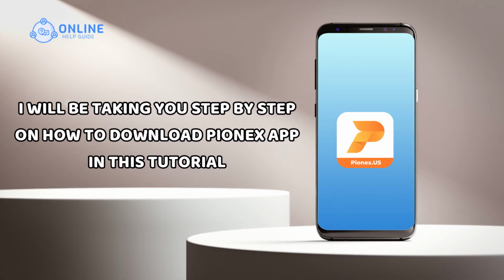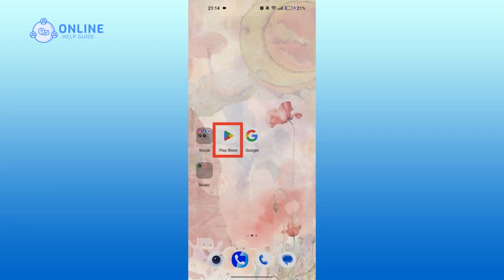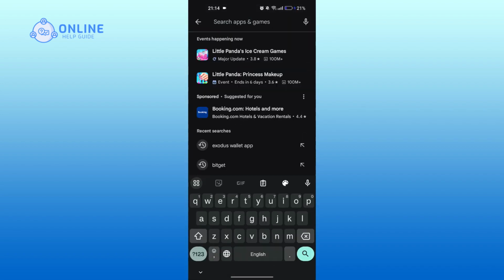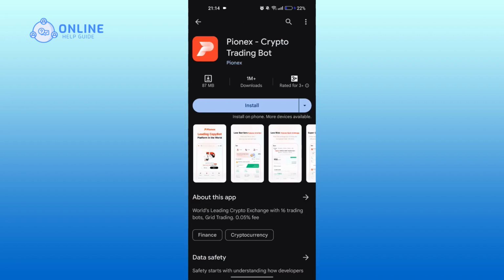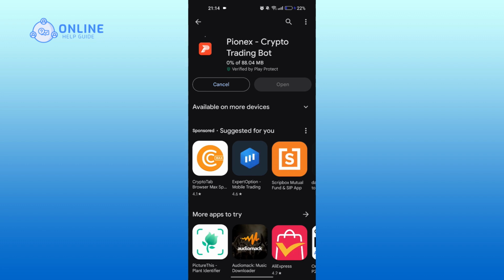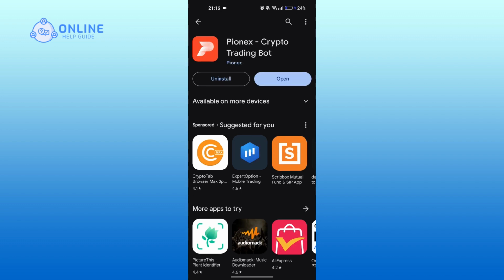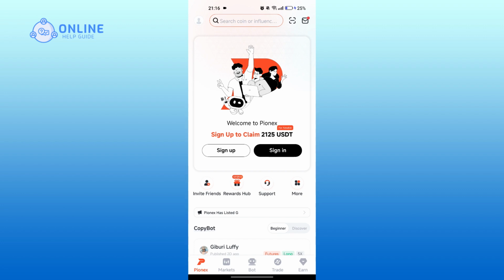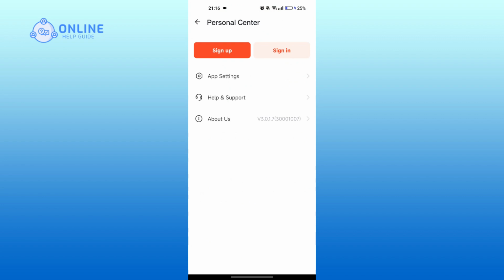How to Download Pionex App? 2024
Open the Play Store.
Enter "Pionex" in the top search bar.
Then tap "Search."
The app we are going to download is this one.
Tap the install icon.
Let it download.
Once the installation is finished, open the app.
Tap on the person icon at the top left.
You can now use the email address and password you used to register to log in, or you can follow the steps to create a new account by tapping "Sign In" or "Sign Up."